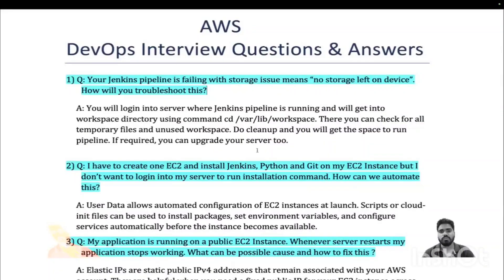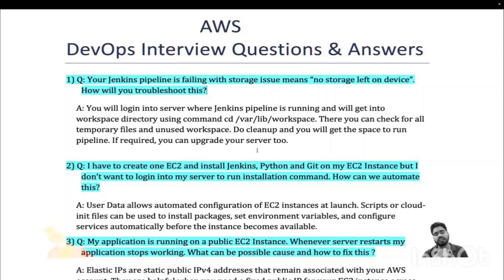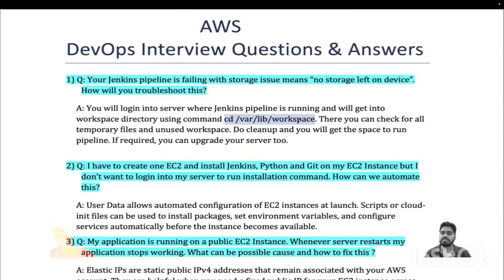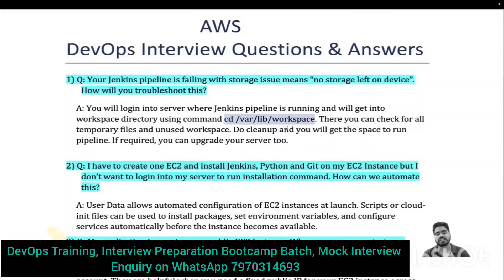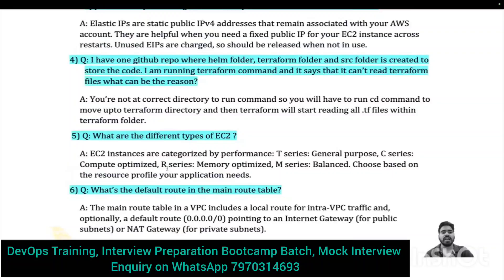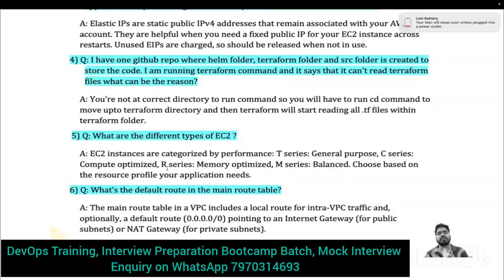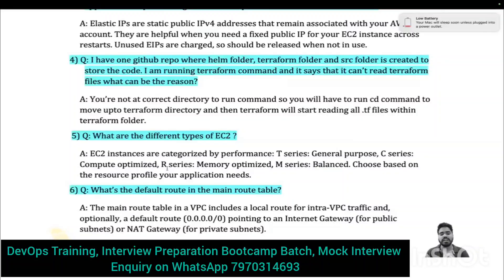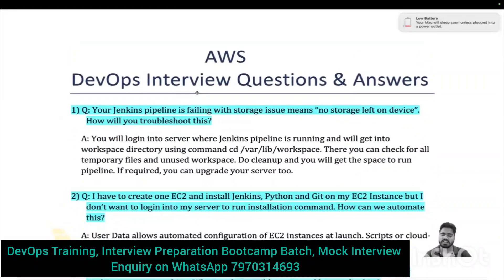DevOps Interview questions on AWS, Jenkins, Terraform || Troubleshooting Questions || Real Interview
Drop WhatsApp Message on 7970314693 to enquire about DevOps Training, Interview Preparation Bootcamp Batch, Mock Interview, Questions and Answer etc.